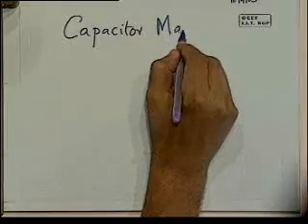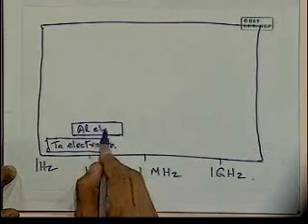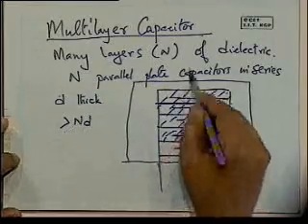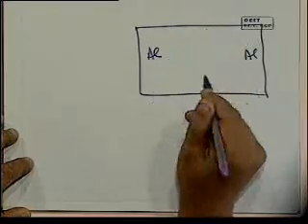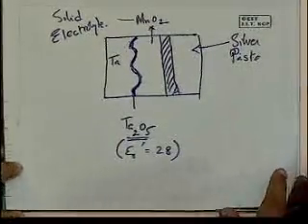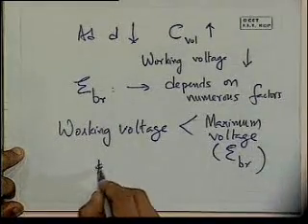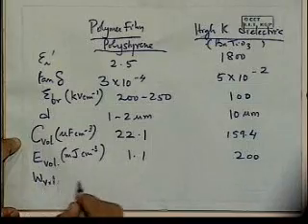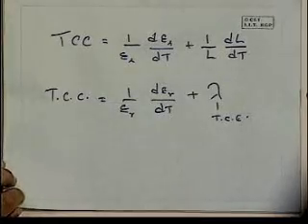32 Materials for Dielectricals